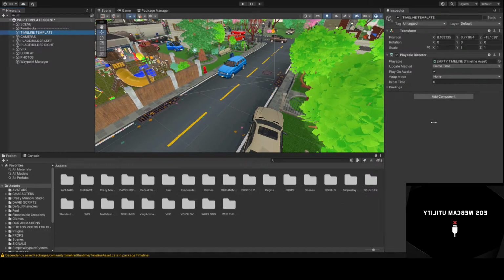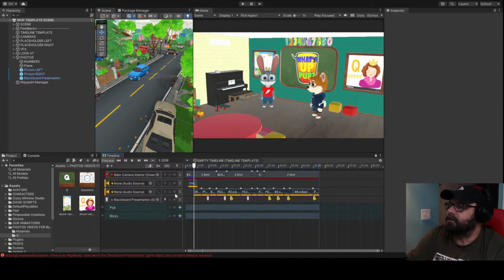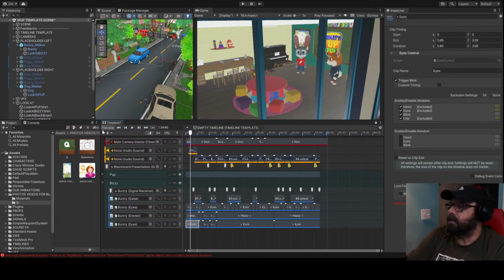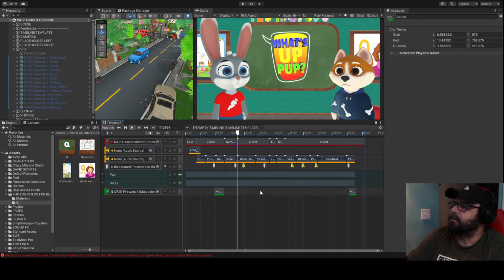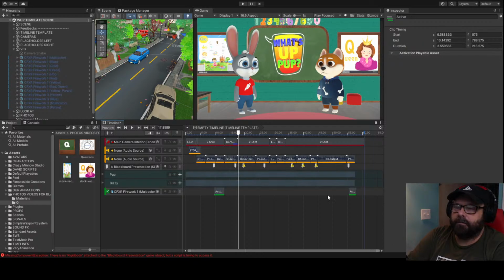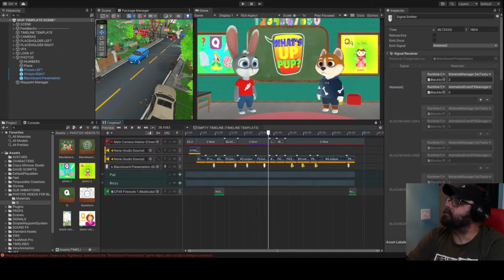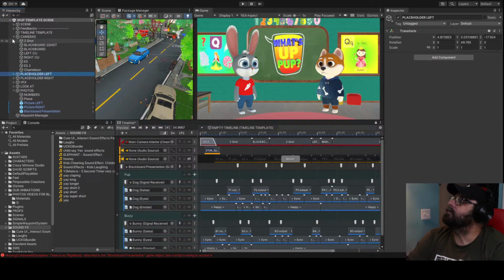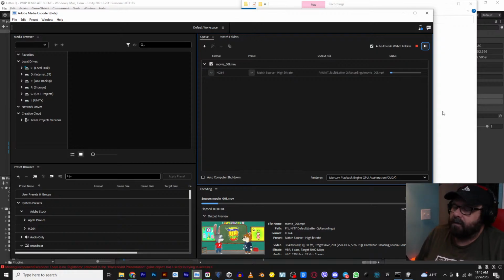UNITY3D Cut scenes and Animations with Timeline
I use Unity for making games and cartoons for my kids channel,
I do this everyday and I am asked constantly about how I do it. These streams are to answer those questions and to help others trying to do the same thing.